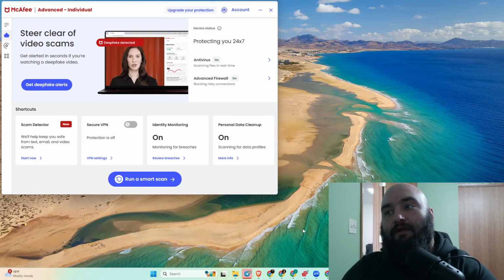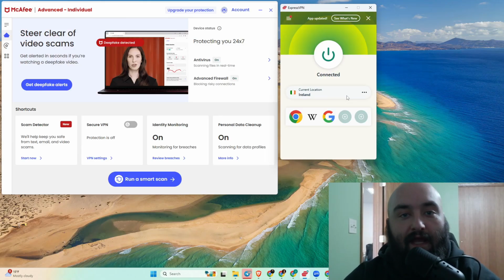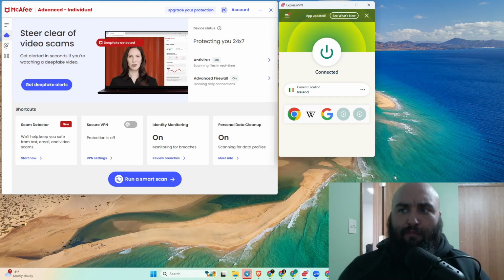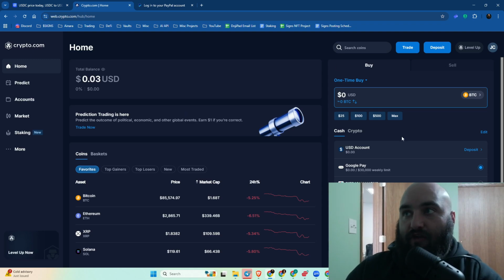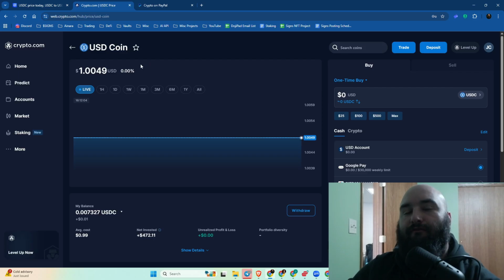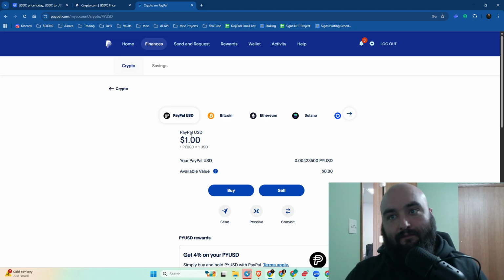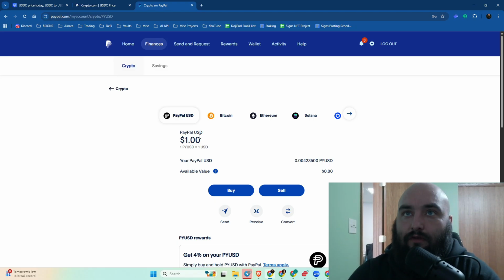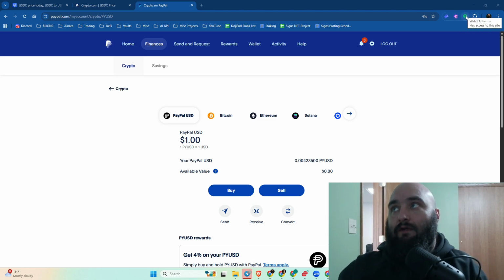Crypto Security Toolkit: Building a Stack for Long-Term Safety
A walkthrough of the tools and systems I use to maintain a secure operating environment for crypto and DeFi.

The "Why": Security isn't about a single "magic" app; it’s about a stack of intentional choices.

In this video, I document my entry-level security protocol to provide context on how a builder thinks about risk mitigation and device hygiene.

What We Cover:
▪️ Antivirus & OS Hygiene: Managing the first line of defense.
▪️ VPN Strategy: Why I use [Name] and when it’s necessary.
▪️ Exchange Selection: How I choose where to hold or trade assets.
▪️ The Mindset: Why systems matter more than tools.

Chapters:
0:00 - Intro
0:58 - Antivirus
2:50 - VPN
5:15 - Exchanges
9:24 - Outro

About Signal Theory: This channel documents the mindset, systems, and discipline required to build real conviction in crypto through education and quiet execution.